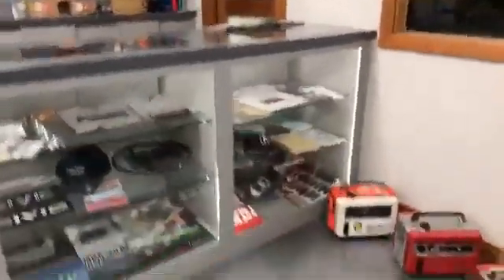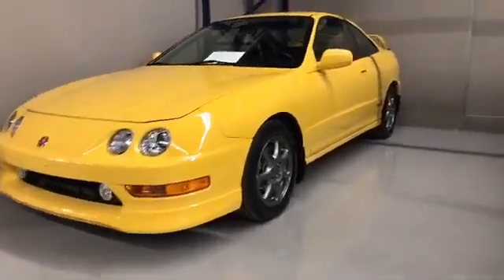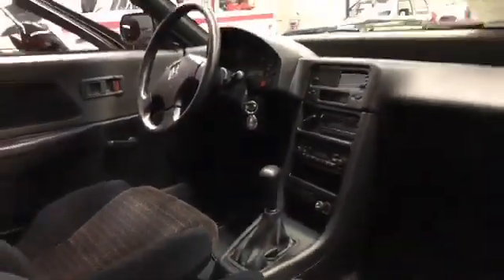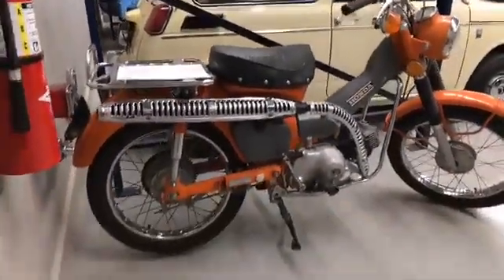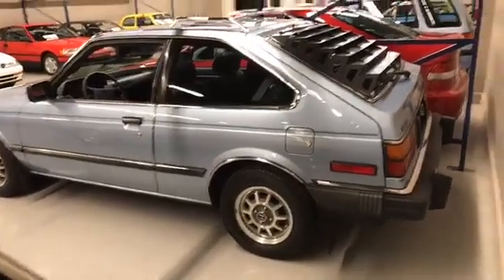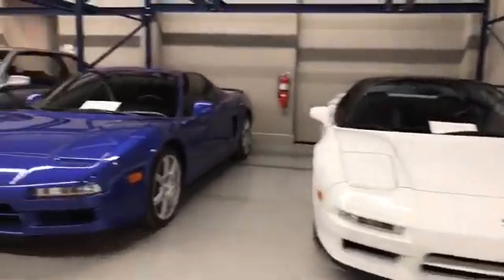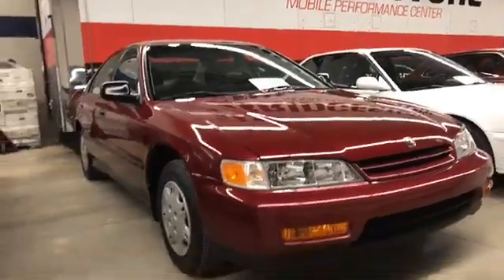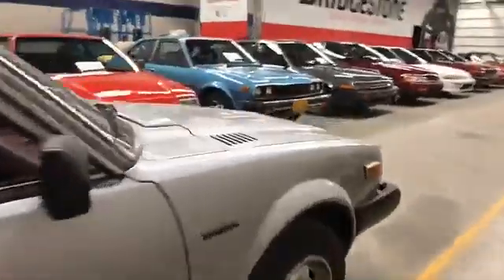Live from the private RealTime Honda Collection Hall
with the interactive game 'Can you Guess the Honda?'